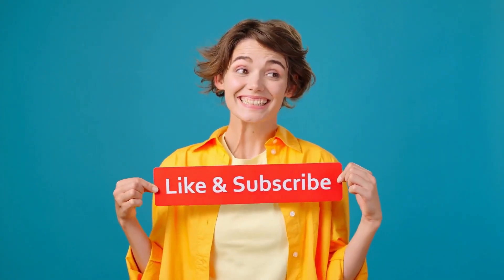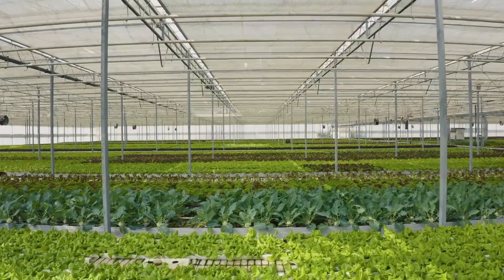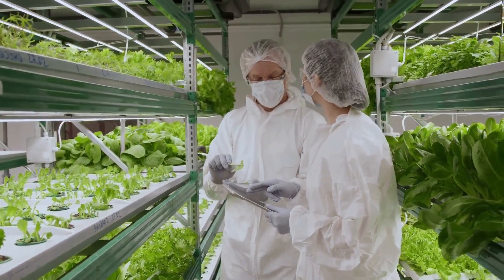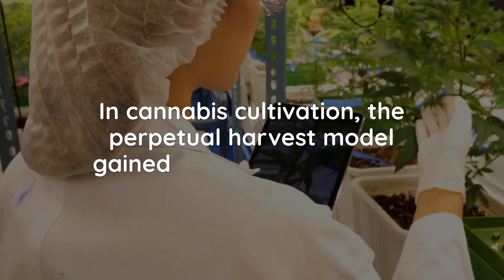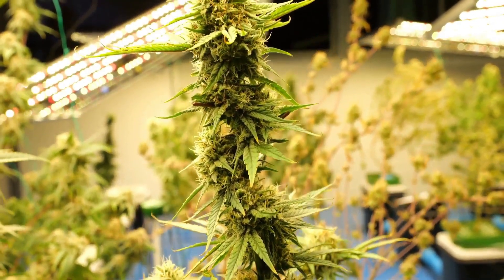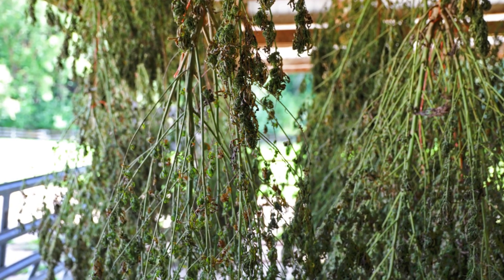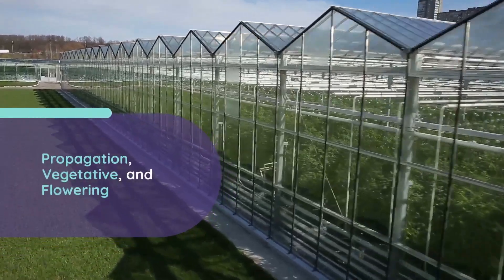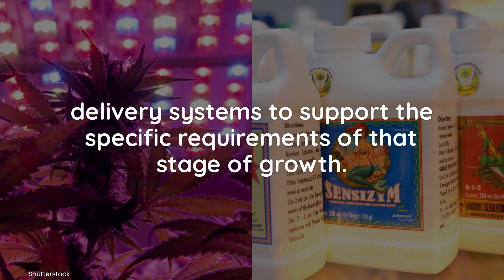Perpetual Harvest. Cannabis Grow Cycle. Full Overview. An educational video.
Section 1: What is a Perpetual Harvest Grow Cycle?

- Define the technique: continuous crop supply through staggered plant growth stages.
- Explain benefits: maximize space, eliminate downtime, and ensure consistent yields.
- Historical background:
               - Traditional agriculture and staggered planting.
               - Modern advancements in agronomy and cannabis cultivation.

Section 2: Advantages of Perpetual Harvesting

- Compare conventional vs. perpetual setups.
- Benefits for different growers:
               - Small-scale growers: consistent year-round supply.
               - Commercial growers: improved efficiency and market consistency.
               - Beginners: hands-on learning with overlapping growth stages.

Section 3: Designing a Perpetual Harvest Setup

- Key Areas in the Setup:
          - Propagation Area:
               - Lighting, humidity, temperature, and airflow requirements.
               - Recommended materials (e.g., starter plugs, humidity domes).
          - Vegetative Area:
               - Lighting intensity, nutrient needs, and environmental control.
               - Role of airflow and fans.
          - Flowering Area:
               - Lighting adjustments for flowering-specific needs.
               - Environmental controls to optimize bud production.
- Timing and Management:
          - Importance of tracking growth stages and maintaining records.
          - Aligning transitions between stages for continuous harvests.

Section 4: Sample Perpetual Harvest Schedule

- Explain an 8-week flowering period schedule:
          - Week 1: Start Batch 1 in flowering and Batch 2 in vegetative.
          - Week 3: Move Batch 2 to flowering, start Batch 3 in vegetative.
          - Repeat pattern for continuous two-week harvests.
- Emphasize flexibility for strain-specific adjustments.

Video Summary:

This educational video introduces viewers to the advanced cultivation technique of perpetual harvest grow cycles, which are designed to provide a continuous crops supply by maintaining plants at different growth stages simultaneously. This method eliminates downtime between harvests and maximizes efficiency by staggering seedlings, vegetative plants, and flowering plants within the same operation. The perpetual harvest model is rooted in historical agricultural practices but has evolved with modern technology, becoming especially popular in cannabis cultivation due to the plant's short lifecycle and adaptability to controlled environments.
The video explores the benefits of this technique for various growers:

          - Small-scale growers can ensure consistent year-round yields.
          - Commercial growers can improve efficiency and meet market demands.
          - Beginners gain hands-on experience by working with plants at different stages.

An example grow schedule demonstrates how overlapping batches enable harvests every two weeks, making this approach a game-changer for growers aiming for efficiency, consistency, and scalability.

Overview:

A perpetual harvest grow cycle is an advanced cultivation method that allows growers to maintain a continuous supply of cannabis by staggering different growth stages within the same operation. This cannabis perpetual harvest approach eliminates downtime between harvests, ensuring that while one set of plants is in the flowering area, another is in the vegetative area, and new seedlings are constantly being introduced. By following a perpetual harvest schedule, cultivators can maximize efficiency, producing consistent yields without long waiting periods. This method is ideal for both cannabis sativa and cannabis indica strains, as it allows for strain-specific optimization based on their growth cycles.

A well-structured cannabis grow schedule plays a crucial role in perpetual growing cannabis, ensuring that the transition between stages is seamless. Proper cannabis grow room setup is essential, with dedicated spaces for propagation, vegetative growth, and flowering to accommodate different environmental needs. Additionally, staggered cannabis planting enhances cannabis yield optimization by making sure new plants are always in development, reducing waste and increasing production efficiency.

Whether growing at home or commercially, the perpetual harvest technique is a game-changer for maximizing output while maintaining a steady supply of high-quality cannabis.

Cannabis Guy ™
Owned By CC Hub LLC